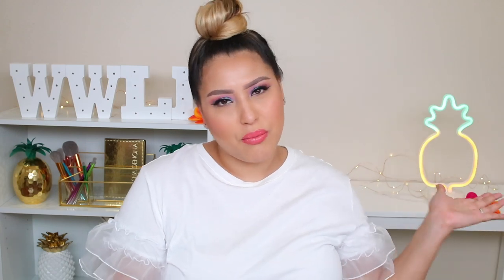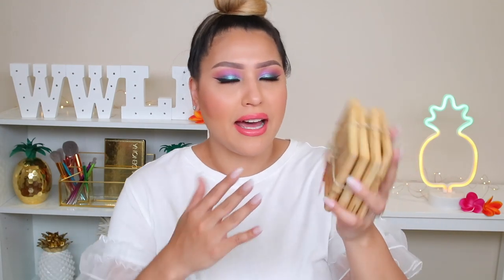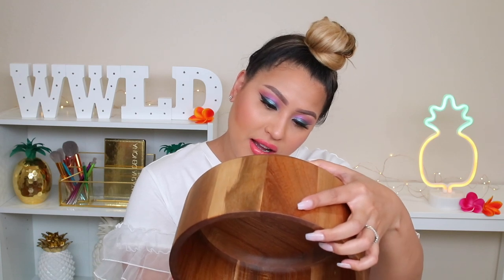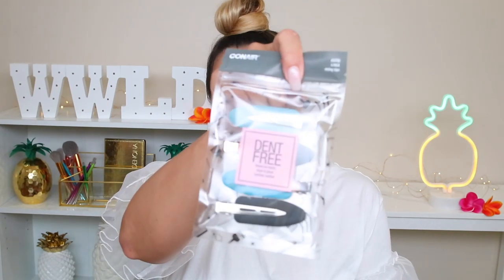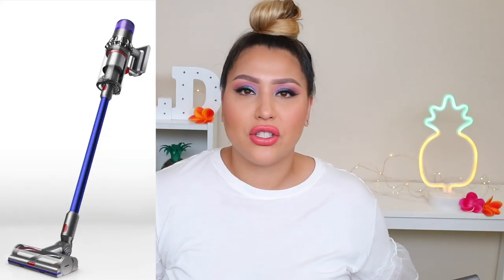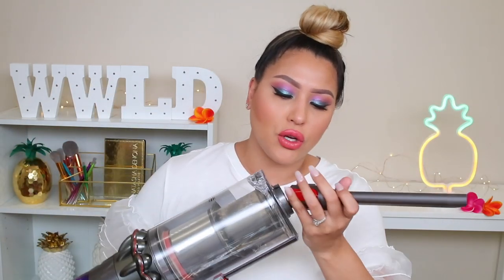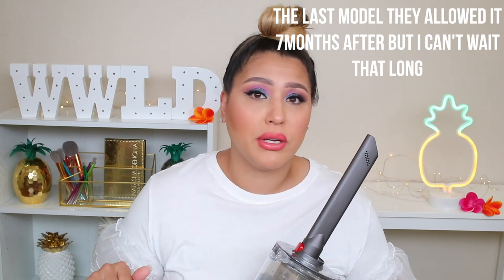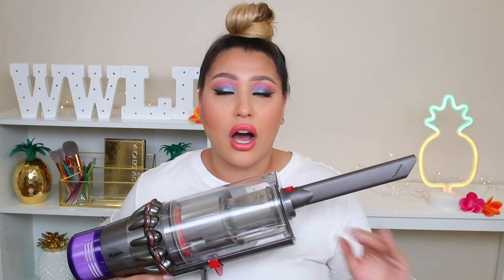TARGET HAUL + I BOUGHT A DYSON V11!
WhatWouldLizzyDo
 28364 S. Western Ave #24